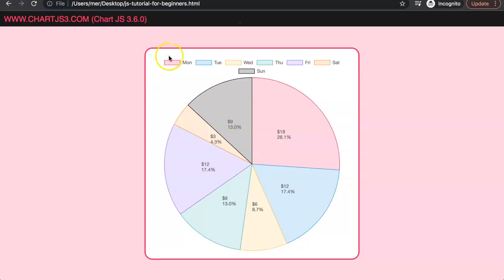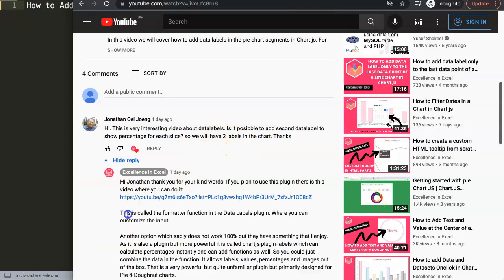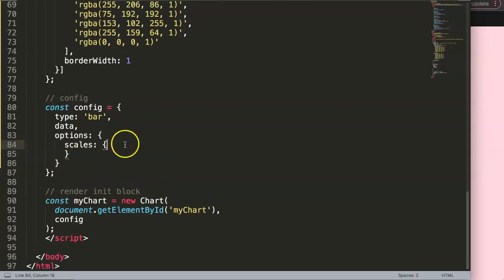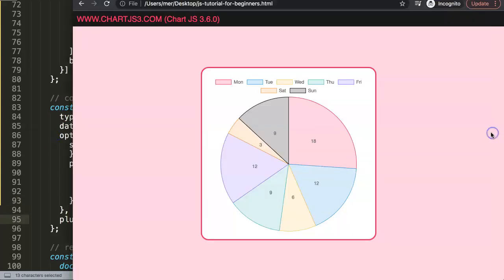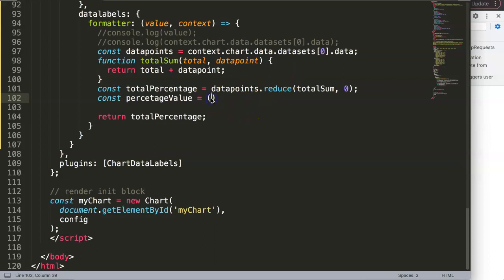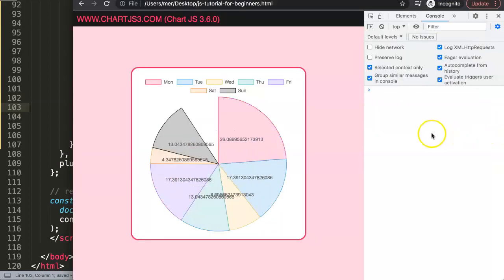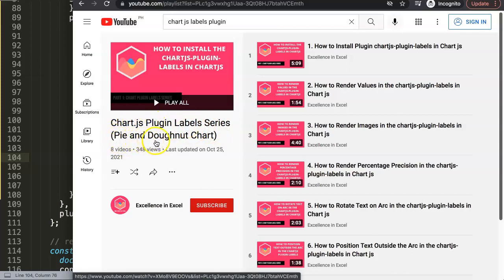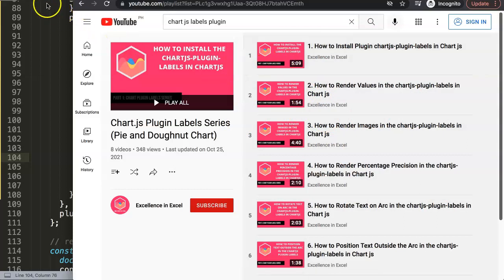How to Add Percentage and Value Datalabels in Pie Chart in Chart js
In this video we will cover how to add percentage and value datalabels in pie chart in chart. With the chartjs-plugin-datalabels we can add more than one value in the slices. We will explore exactly how to add values and percentages in the pie chart slices. For this we are required to calculate the datapoints into a total sum and from there on calculate the percentages.

▬ Materials/References  ▬▬▬▬▬▬▬▬▬▬

Chart JS Dashboard Series:
👍 Most Liked Video Series:

▬ About Us  ▬▬▬▬▬▬▬▬▬▬▬▬